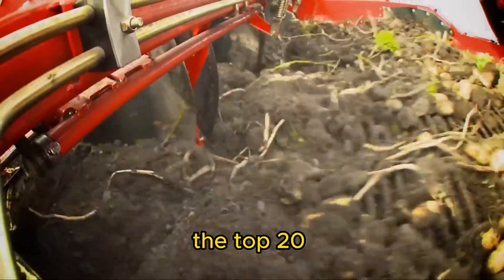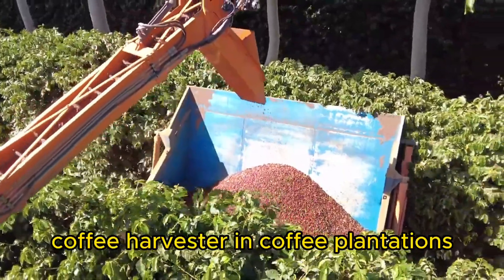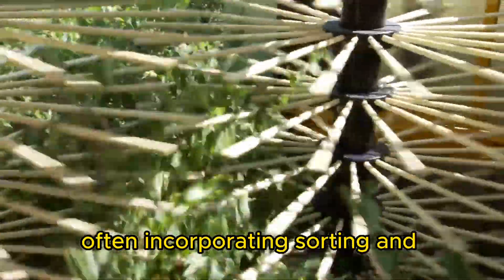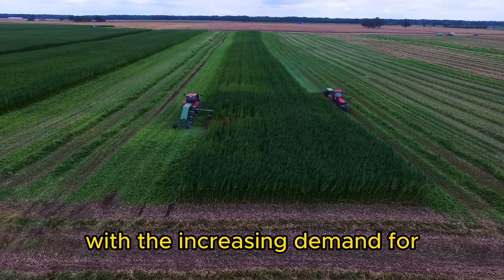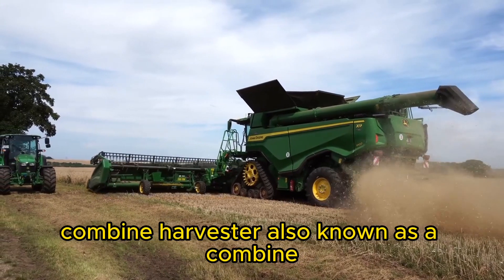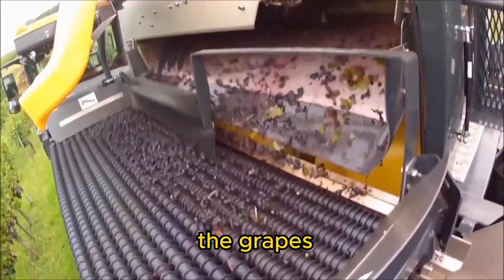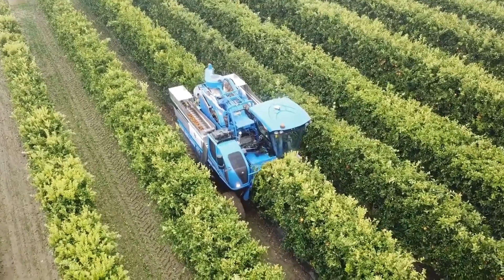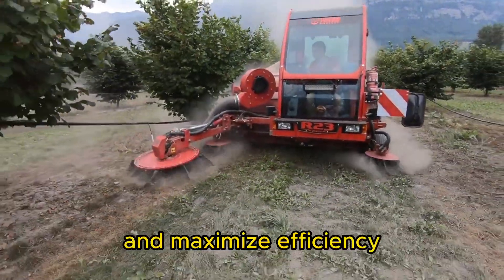Revolutionary Harvesting Machines: Unveiling the Top 20 Agricultural Machines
Experience the marvels of modern agriculture with our captivating video showcasing the top 20 harvesting machines that are revolutionizing the industry. From efficient corn pickers and versatile combine harvesters to specialized machines for coffee, vegetables, berries, and more, witness the incredible advancements that are transforming the way we gather crops. Each machine is meticulously designed to maximize productivity, reduce labor, and ensure the highest quality harvests. Join us on this extraordinary journey as we explore the cutting-edge technology and ingenious engineering behind these remarkable machines. Whether you're a farming enthusiast, a technology lover, or simply curious about the future of agriculture, this video is a must-watch. Get ready to be inspired by the innovative solutions driving the world of farming forward. Watch now and prepare to be amazed by the incredible world of harvesting machines.